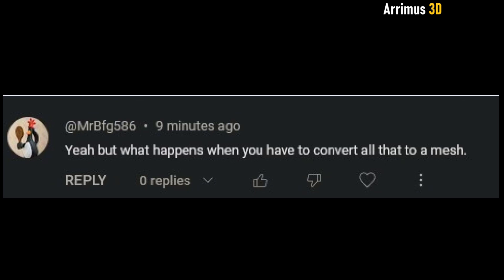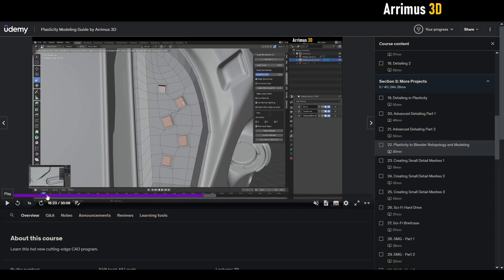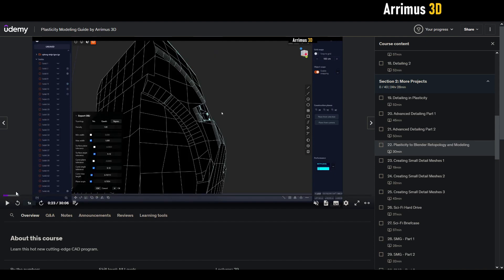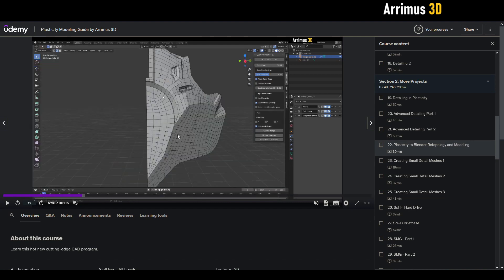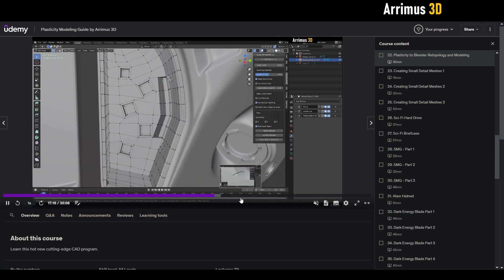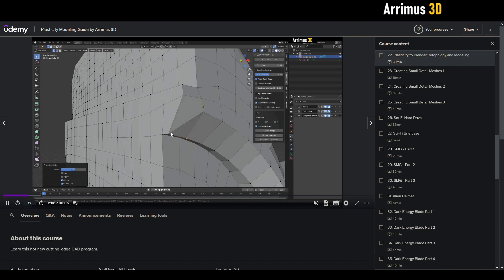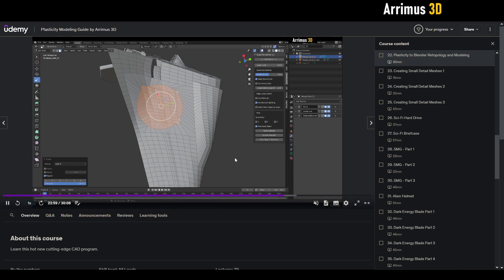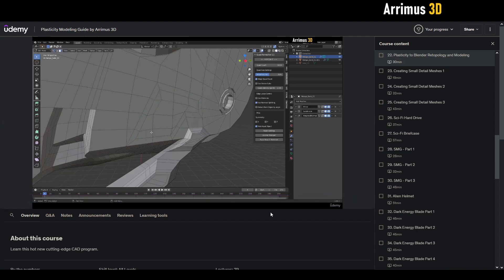Plasticity to Blender Easy Workflow!